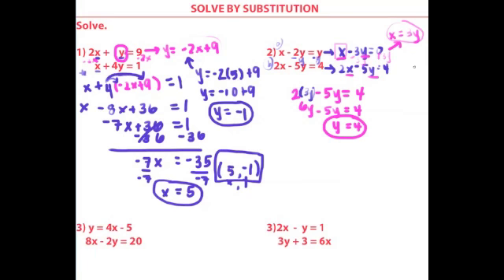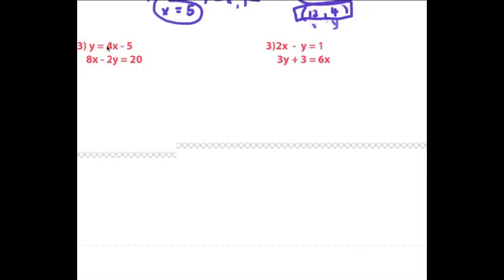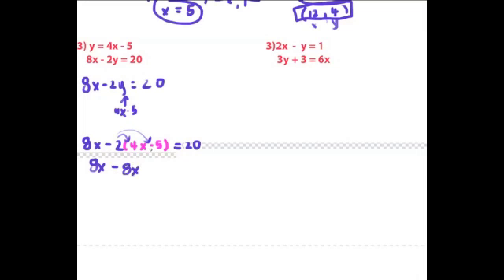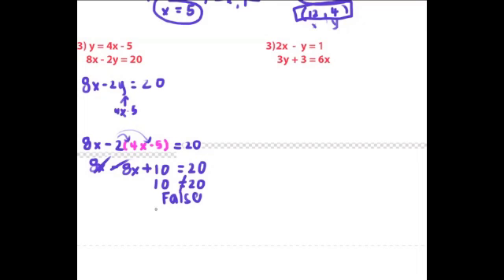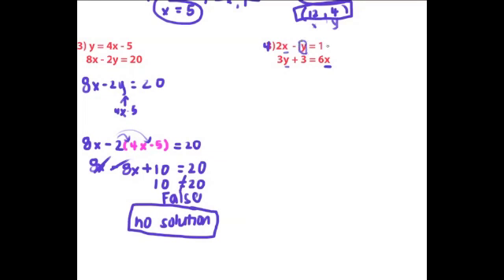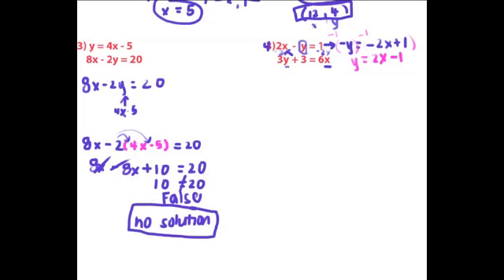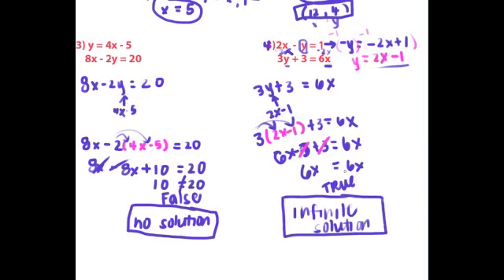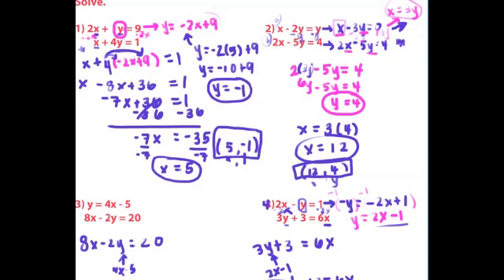Solving by Substitution